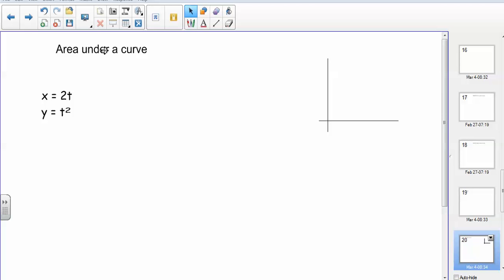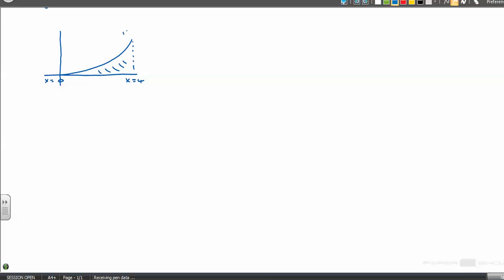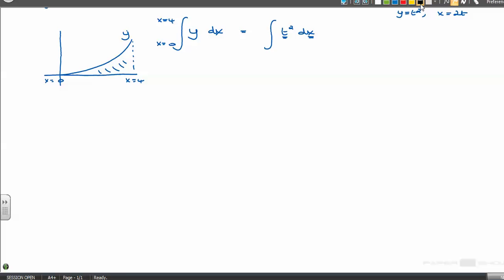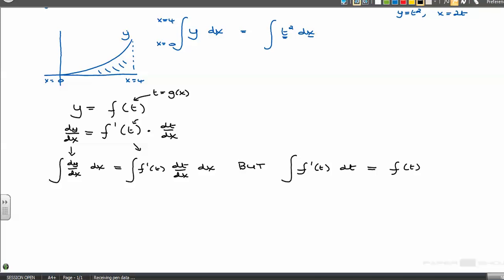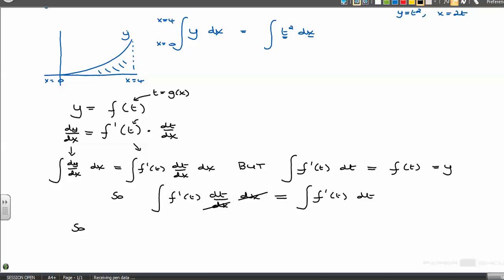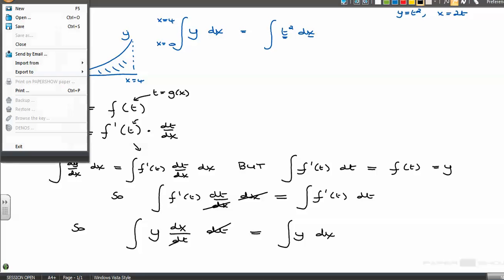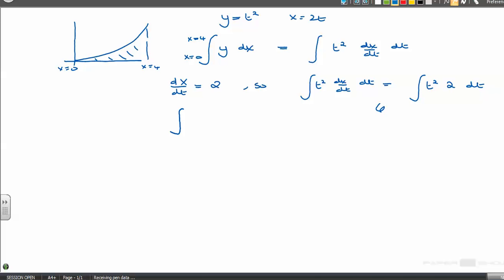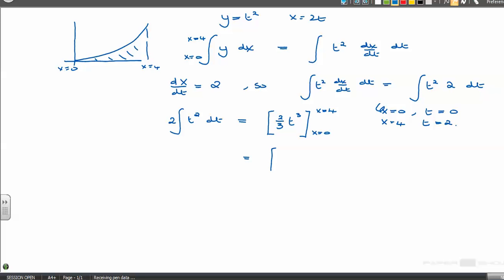Integrating with parametric equations 1